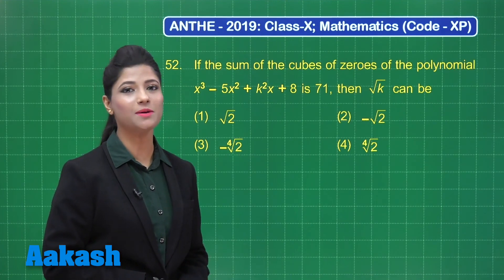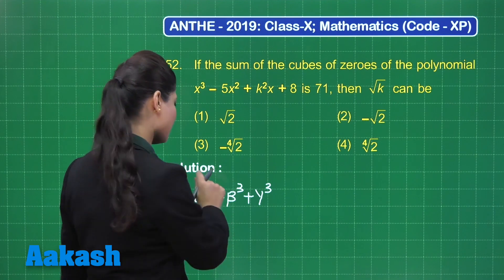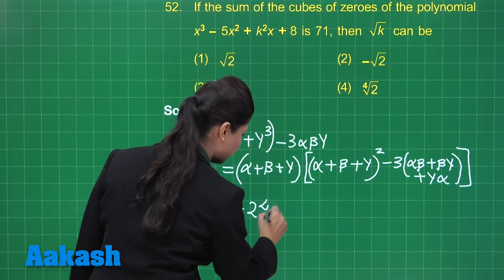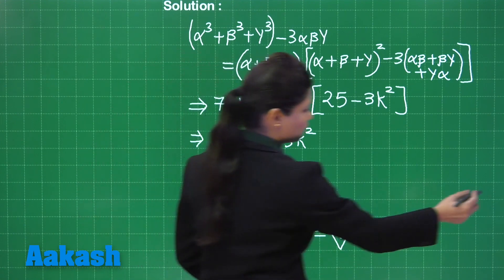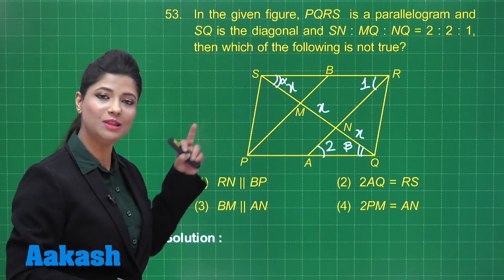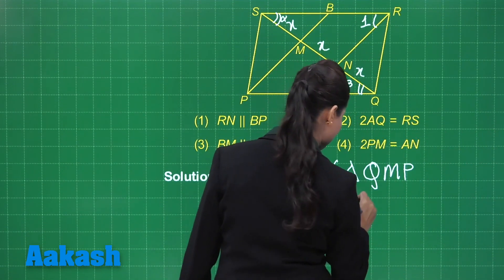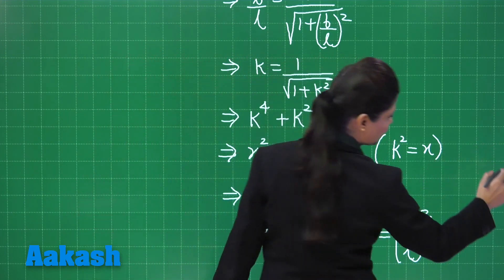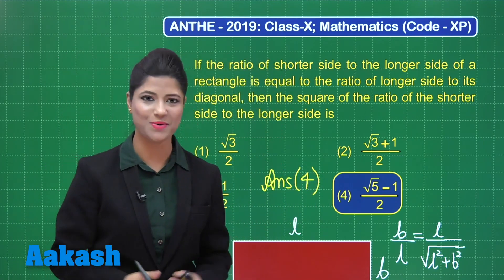ANTHE 2019 10th CLASS MATH CODE XP Q 52 TO 54